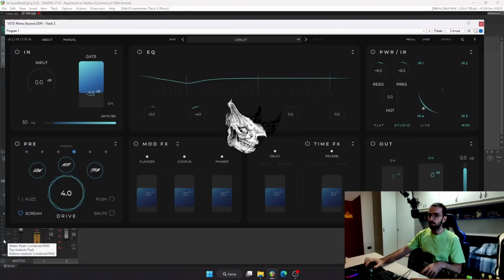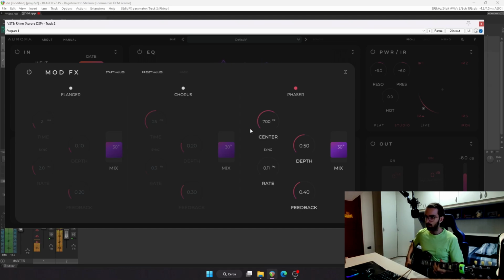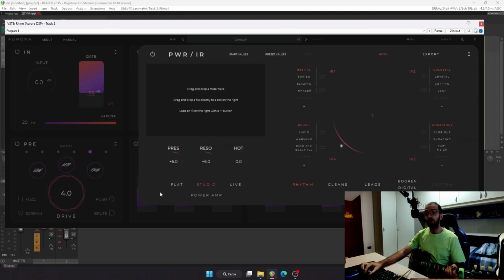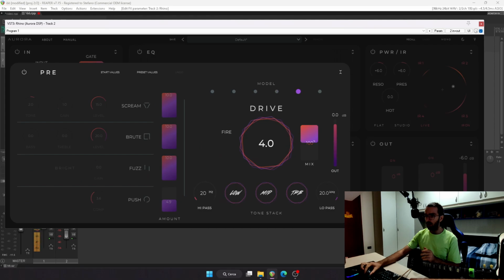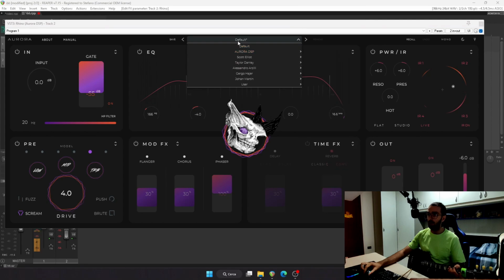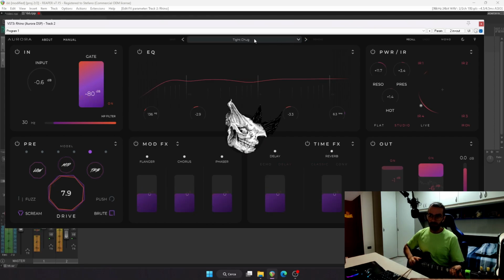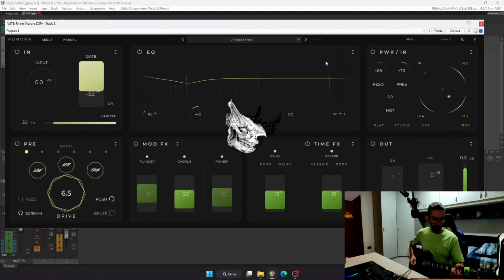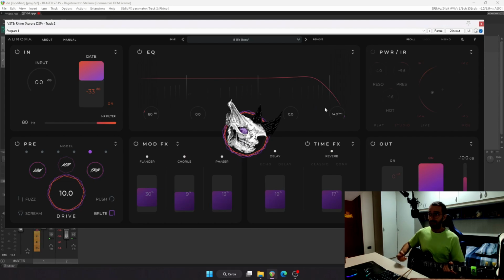A FULL RIG FOR $30? - @AuroraDSP Rhino in-depth Walkthrough & Review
Aurora DSP is really kicking with these plugins, the Rhino sounds 5 times more expensive.

You can either use this code on any of the plugins: REF_6I02QL7266

Huge thank you to  @AuroraDSP for supporting such small channels, like mine.

Check my music here!